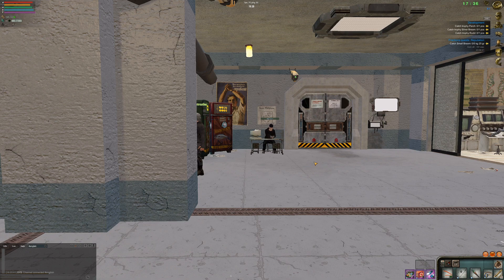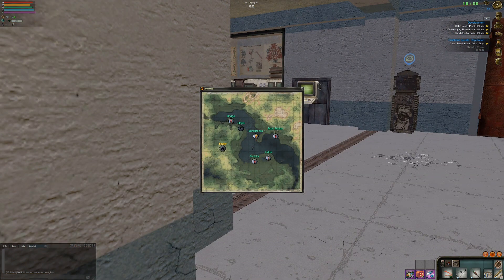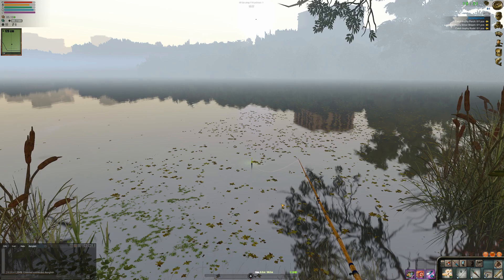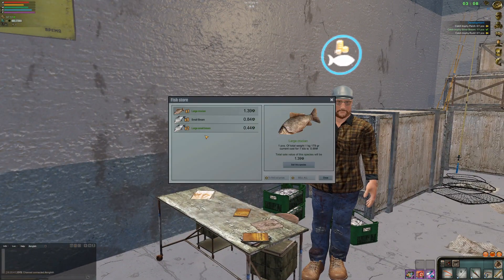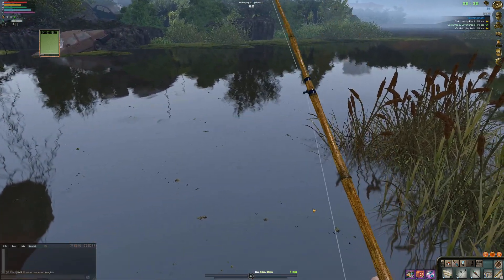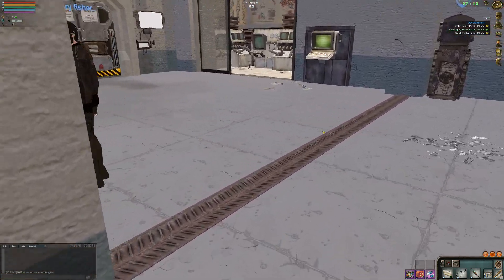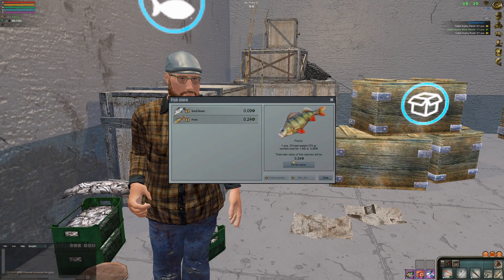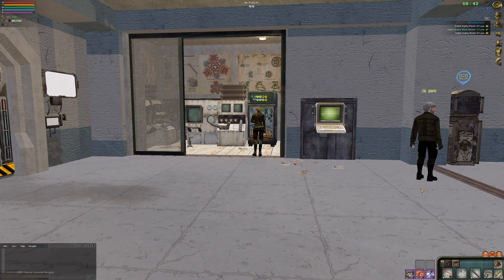Lvling Reputation to Unlock Bigger Hooks | Atom Fishing 2 | Ep 5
Atom Fishing 2 is a dynamically developed MMO fishing simulator with elements of survival and RPG that takes place in a postapocalyptic world.